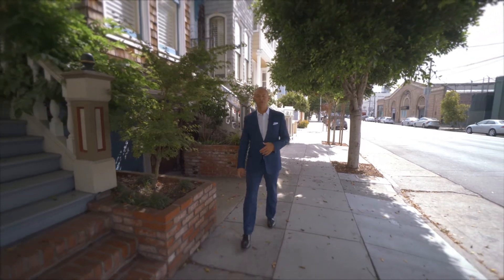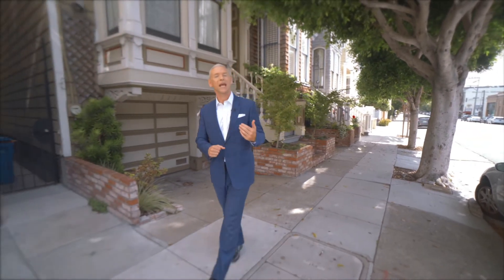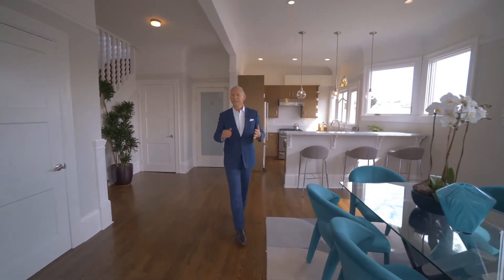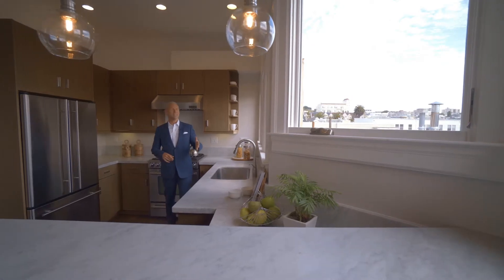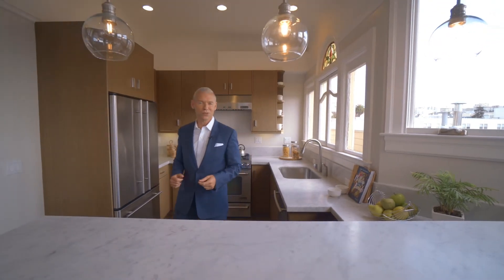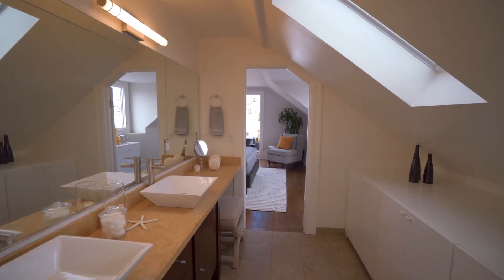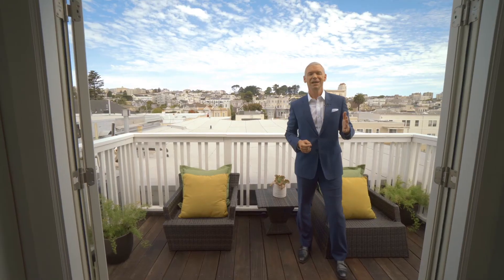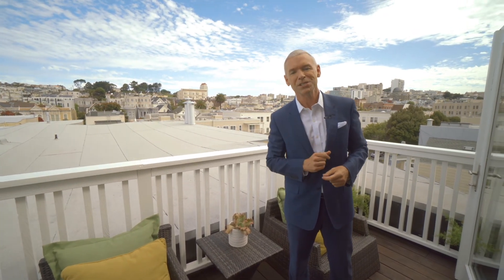2472 A Bush Street No Branding